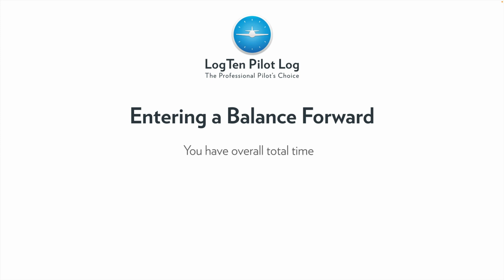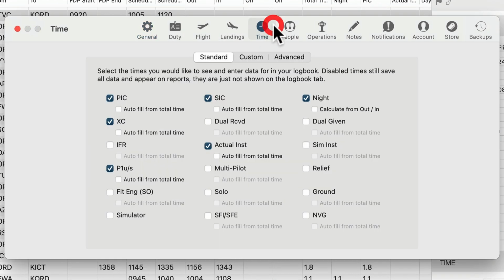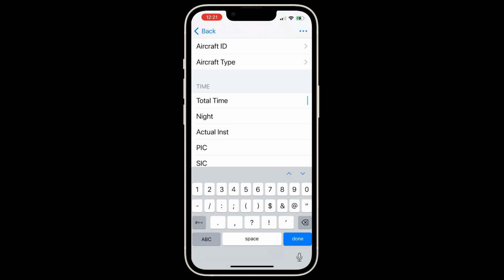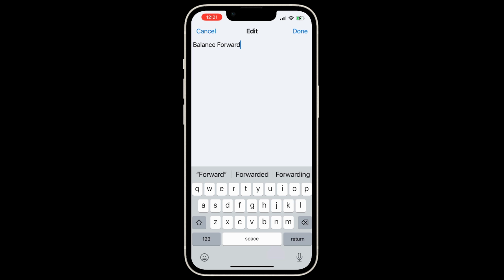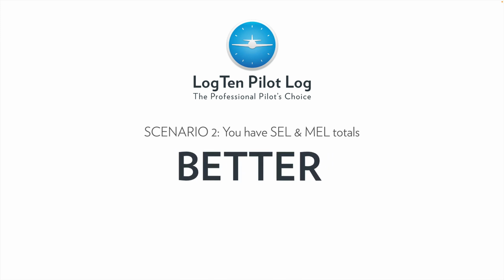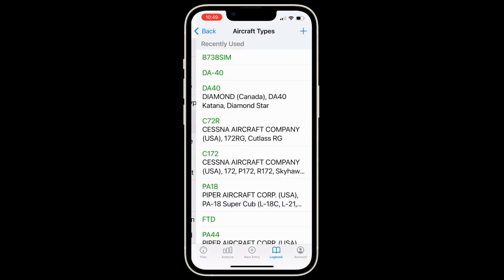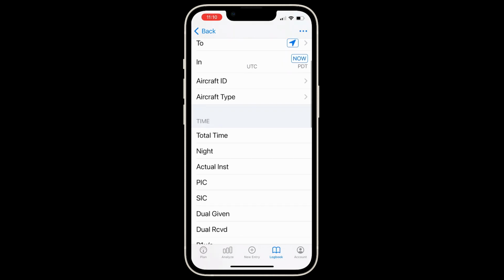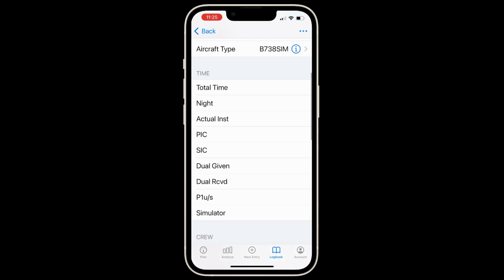Pilot Log Balance Forward [Get your logbook up and running quickly with your existing flight hours]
This video shows pilots how to switch to a digital pilot logbook fast by entering a balance forward. This will give you instant access to LogTen's analytics features without having to enter flights individually from your paper logbook.

Click/Tap here to learn how to track simulator time in your digital logbook

Need help? Contact our fantastic support team

Chapters:
0:00 Introduction to Balance Forwards
0:40 Turn on the fields you will need Mac
1:04 Turn on the fields you will need iOS
1:22 Scenario 1: total time
3:01 Scenario 2: SEL & MEL totals
4:05 Scenario 3: totals for each aircraft type